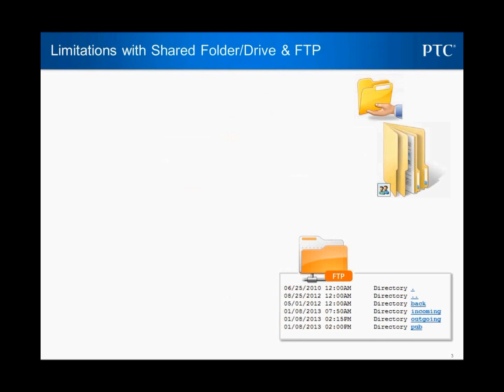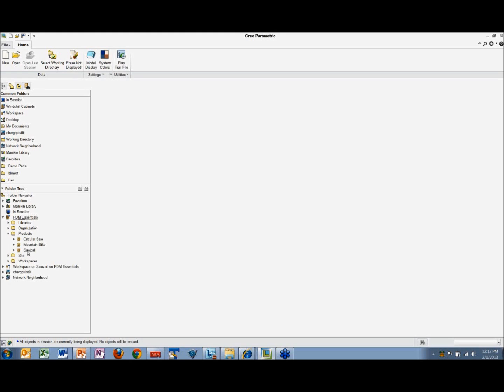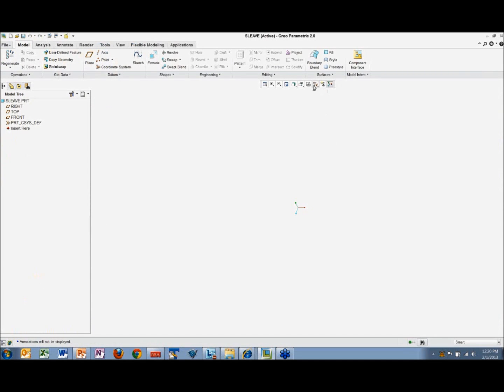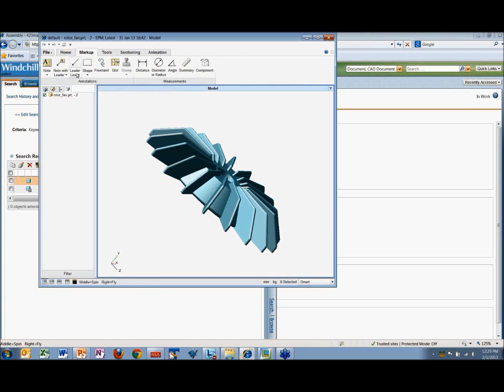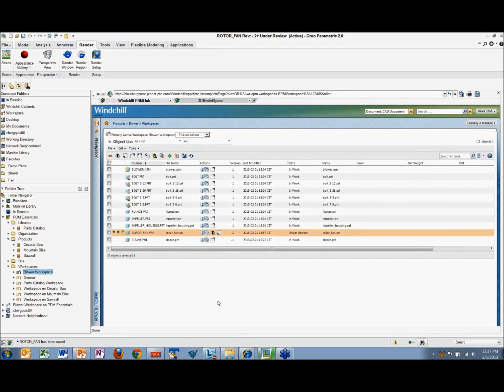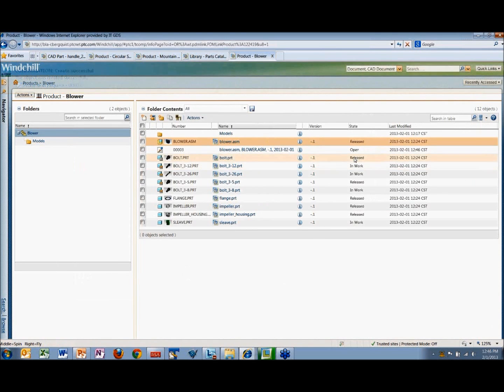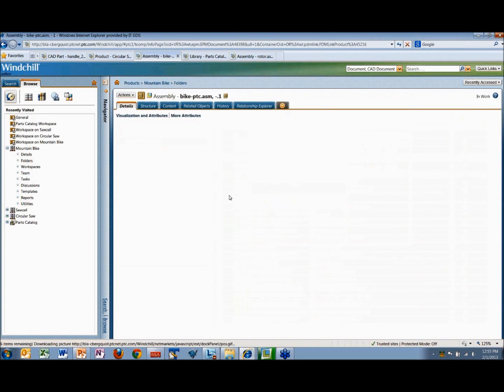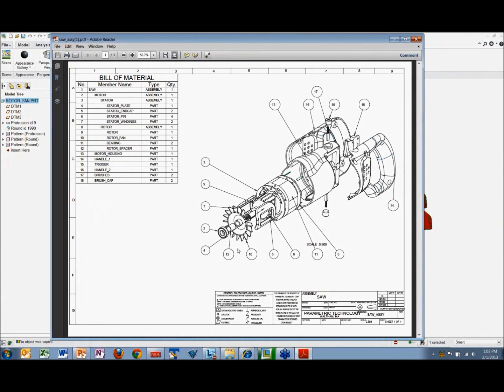PTC Windchill PDM Essentials Webinar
PTC Windchill PDM Essentials is a streamlined data management solution developed for small customers requiring a "right sized" PDM solution to manage CAD data and Documents.  Windchill PDM Essentials is fast and easy to deploy, easy to use, and easy to maintain.